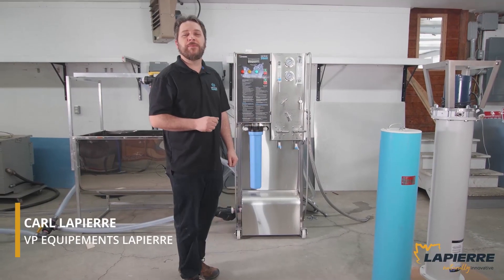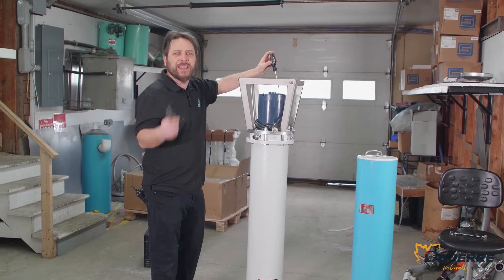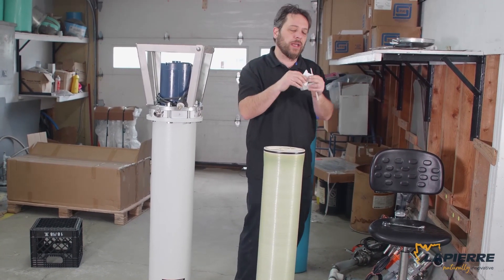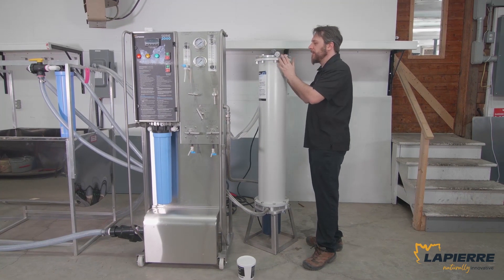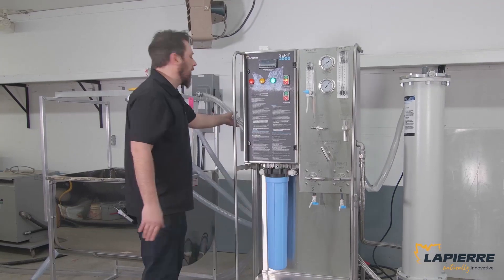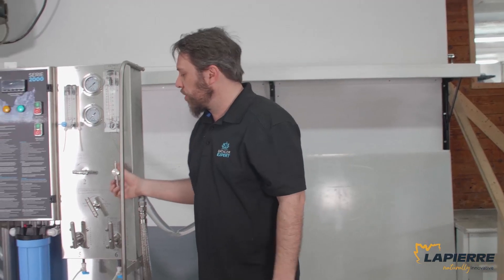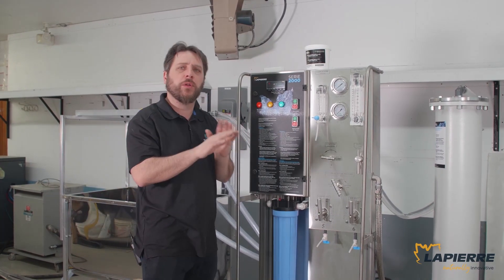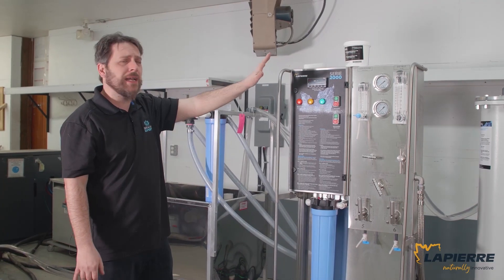R.O. Startup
Presentation by Carl Lapierre of the different stages for starting your R.O. at the beginning of the sugaring season. Do's and don'ts about your concentrator, membranes installation tips, rinsing and maintenance during the season.